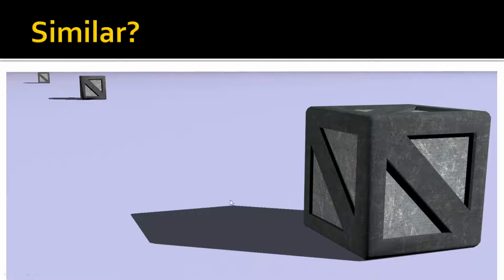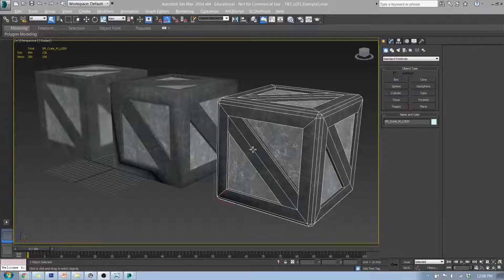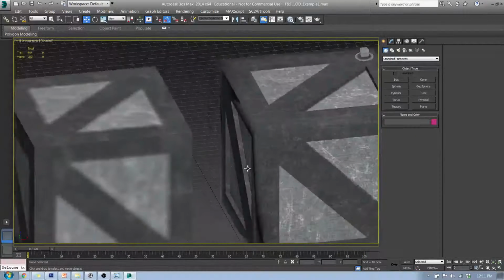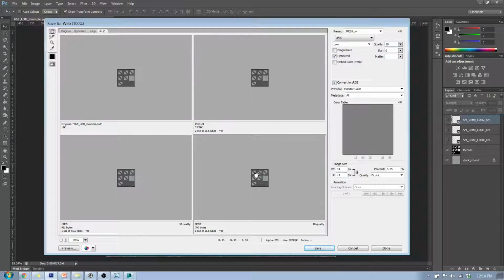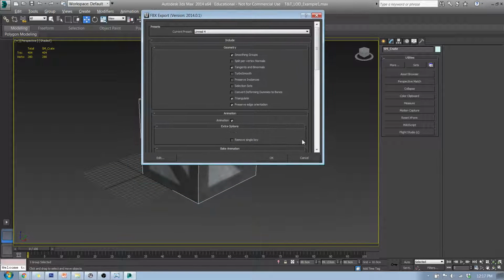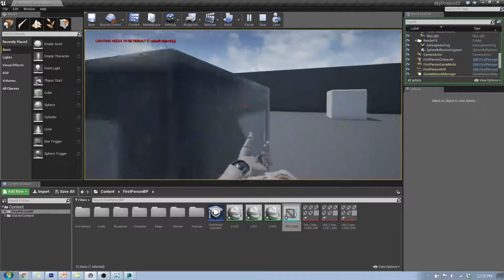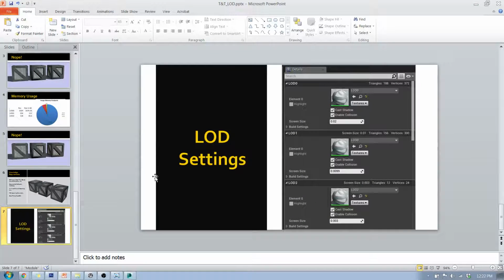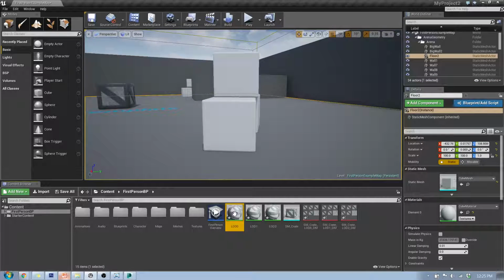Static Mesh LODs in Unreal 4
Donnan's Tips & Tricks: Static Mesh LODs

Today we cover how to prepare and export static mesh LODs in a single FBX file.  We also quickly cover how to implement LODs in UE4.